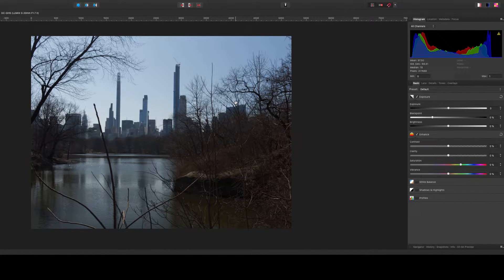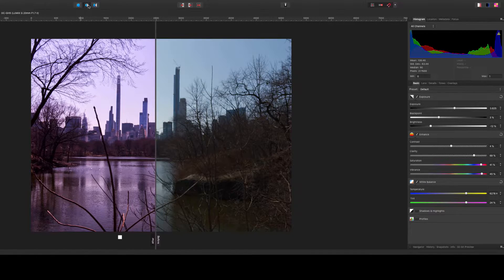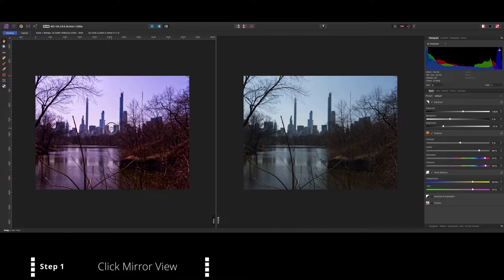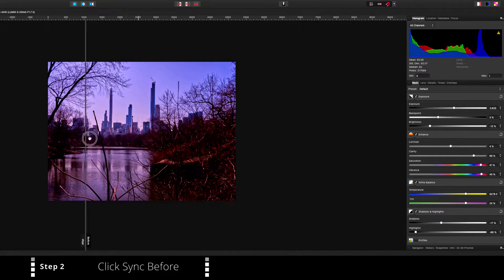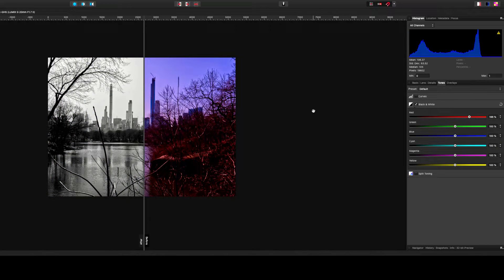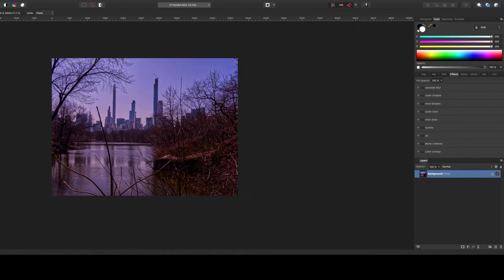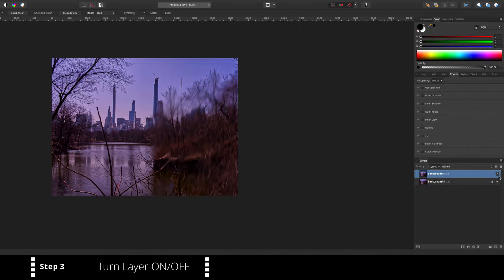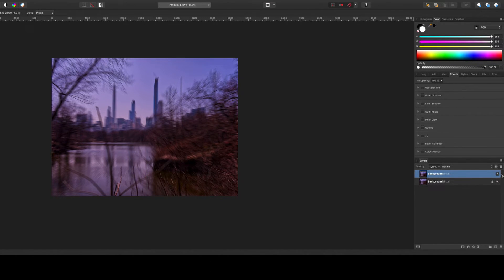BEFORE and AFTER in AFFINITY - 3 Ways to compare your edit to your original (2020)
In this video, we'll take a look at how to do an easy comparison of BEFORE and AFTER in Affinity. The affinity team makes it really easy to compare your edit to your original in both the "Develop Persona" and the "Photo Persona".

We'll make a crazy edit together (for demonstration purposes only) and I'll explain the different options available to compare to your original photo, sync changes, and keep editing, and then compare to your first revision of the photo.
Lastly, we'll develop the photo and explore ways of achieving a similar comparison experience in the Photo Persona.

BACKPACKS
Lowepro ProTactic 450 AW II
Lowepro Slingshot Edge 250 AW
Endurax Extra Large Hiking Backpack

Table of Contents:
0:00 - Intro
1:14 - Split View
2:24 - Sync Feature
4:28 - Photo Persona

Music
“Lo-Phi Uni“ by Nu Alkemi$t